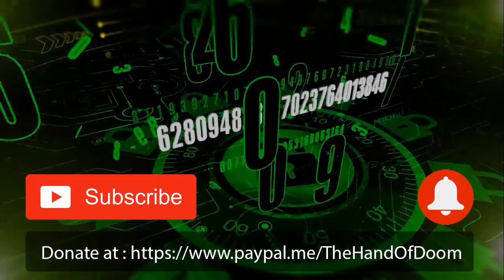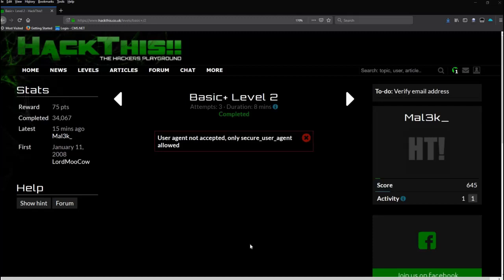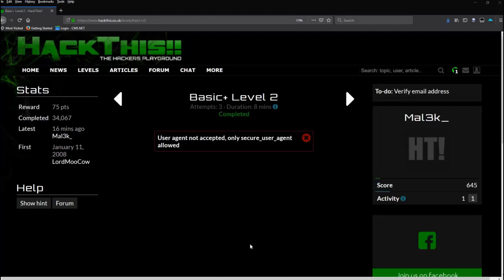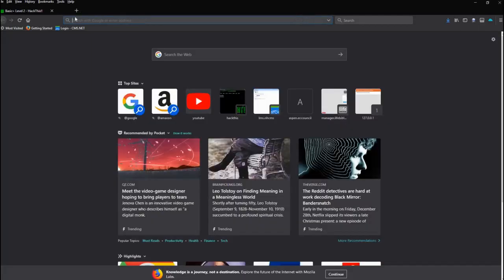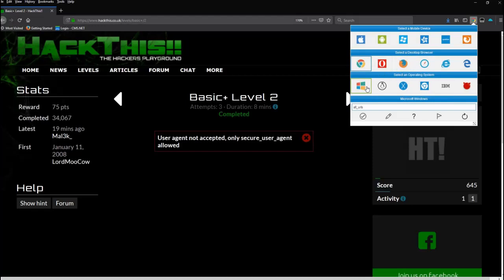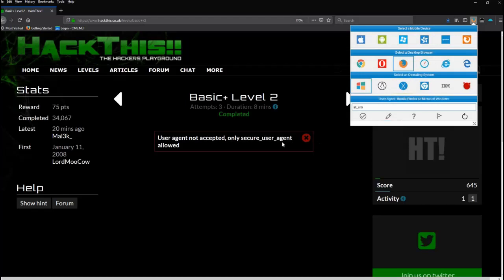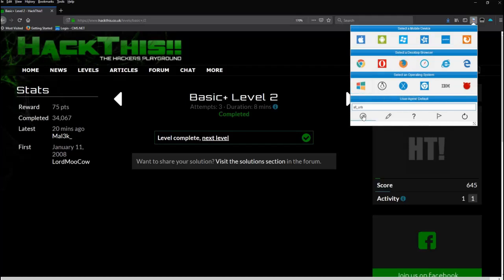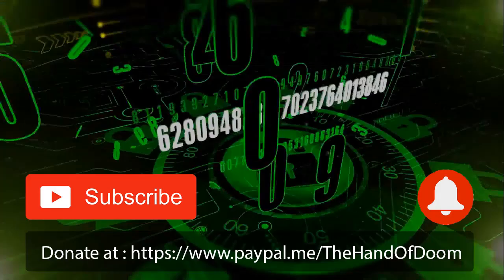Hack This Basic+ Mission 2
Hack This Basic+ Mission 2 - Changing user agents to access sites where you are not authorized to!